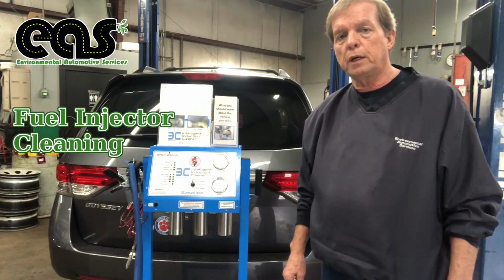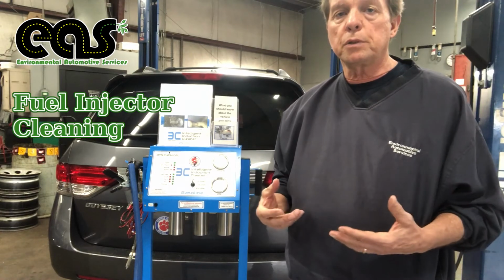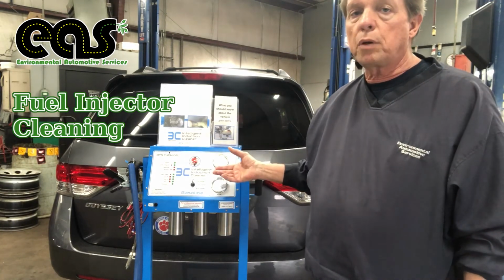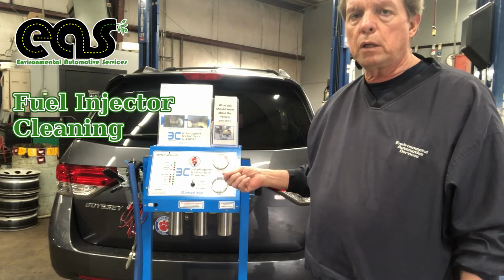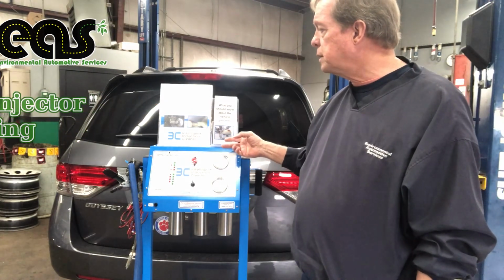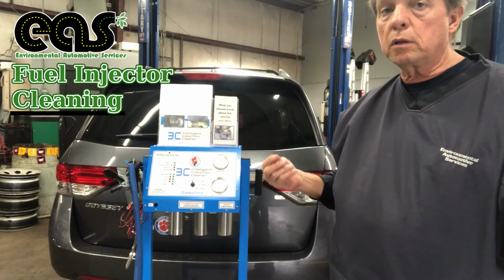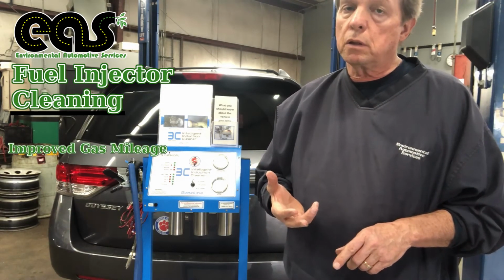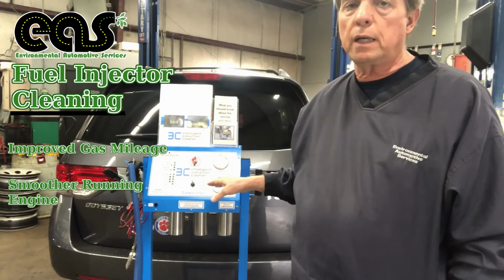Car Repair Fuel Injection Millersville, MD 21108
Car Repair Fuel Injection Millersville

Fuel Injector Cleaning Millersville, Odenton, Pasadena, Severn, Severna Park, Crofton, Glen Burnie, Crownsville, MD

Environmental Auto
402 Headquarters Dr Millersville, MD 21108